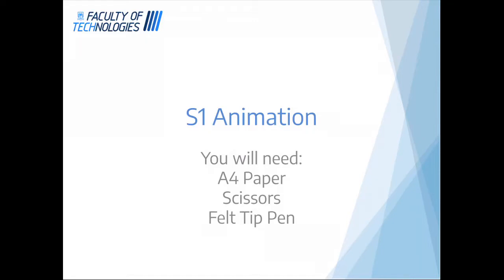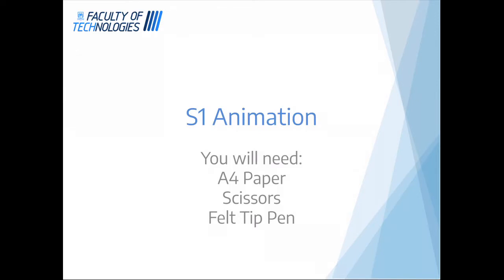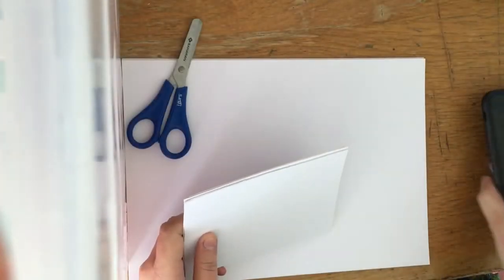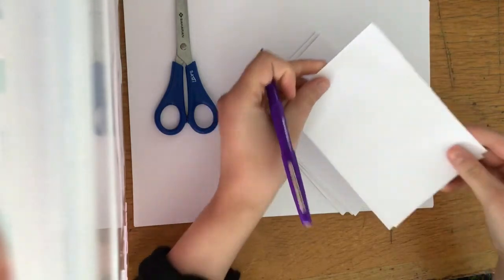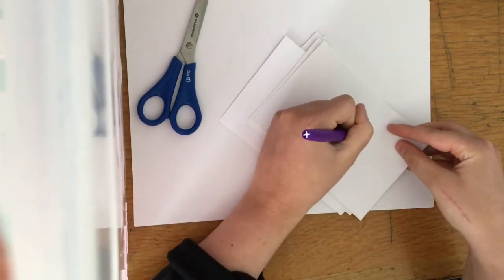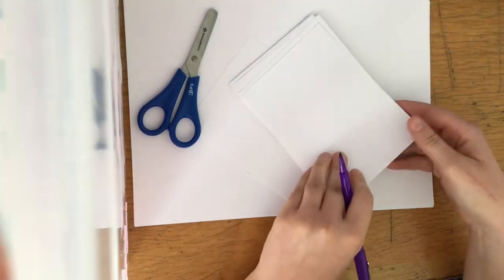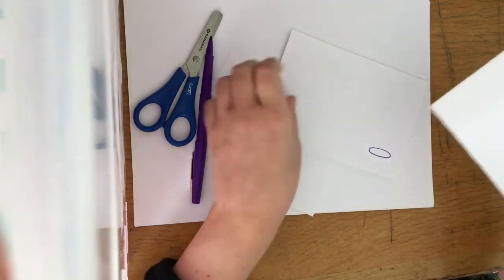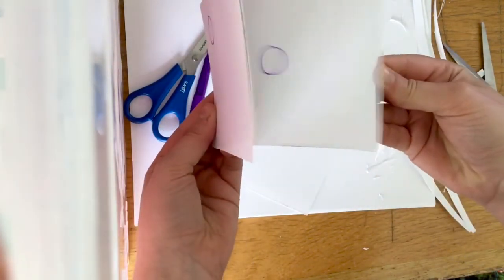S1 Animation- Paper Animation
This video will explain how to create a basic flip chart using paper.